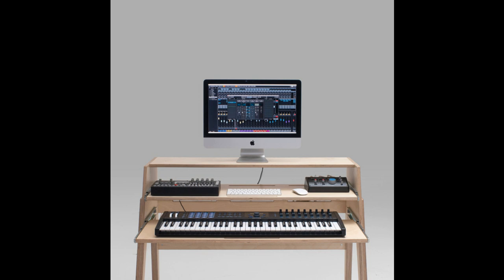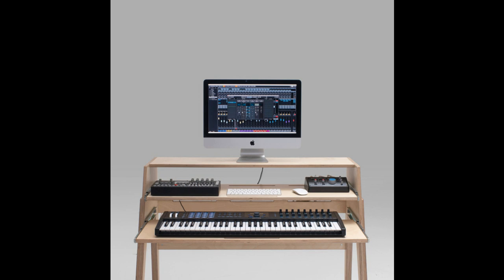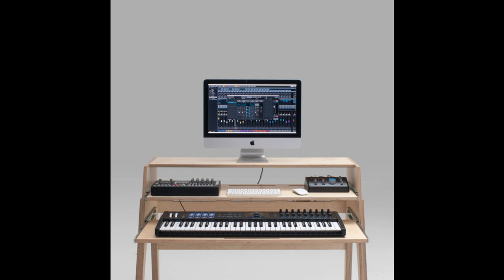Audio Housing announces Compact 88 studio desk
Audio Housing is very excited to introduce their latest desk, the Compact 88. It is much wider, 5 cm deeper and has been designed to accommodate large keyboards, synthesizers and digital stage pianos up to 140 cm wide and 16 cm high (55.2" / 6.3"). It offers the same flexibility and different levels of workspace as the Compact One, full of functions and inspired by midcentury modern design.

Monitors

The top shelf is set to an ideal height of 92cm for speakers to give the correct listening experience. With a 25cm depth it can host a range of near field monitors as well as wide computer screens and other equipment.

Desktop

The upper pull out tray is your main work surface. Set on a height of 80 cm it is slightly higher than a regular desk. The 35 cm deep tray easily fits a laptop or computer keyboard, in addition to your own choice of audio interfaces, controllers and expanders.

Keyboard

The lower pull out tray has been designed to accommodate a wide range of 8 octave keyboards, large synthesizers and digital stage pianos. Measuring 140 by 40 cm and loading up to 35 kg it extracts 100% and fits eg. a NI Kontrol S88.

Extra height

The upper pull out tray can be raised or lowered depending on the height of the equipment you want to store underneath. With the pre-drilled holes you can adjust the desktop to 80 or 83 cm allowing the use of keyboards and equipment as high as 16 cm.

Available in three finishes - the Compact 88 is designed to accommodate large keyboards, synthesisers and digital stage pianos. With personal service and regular updates we make you part of the creation of your new studio desk.